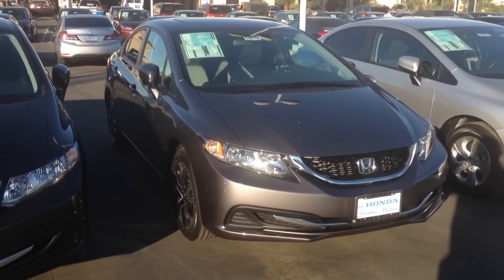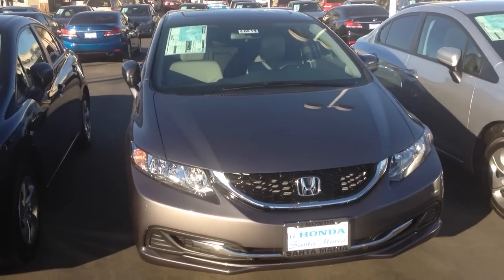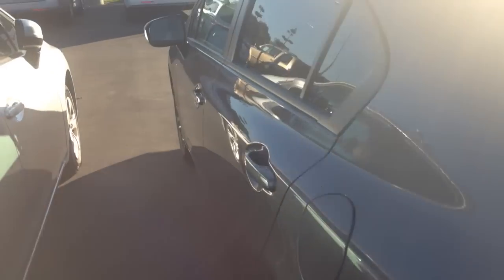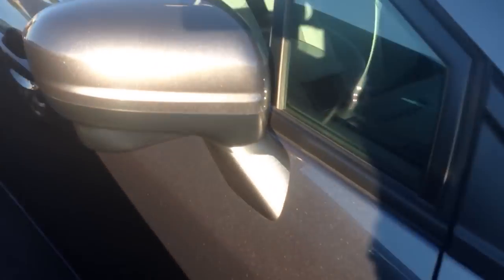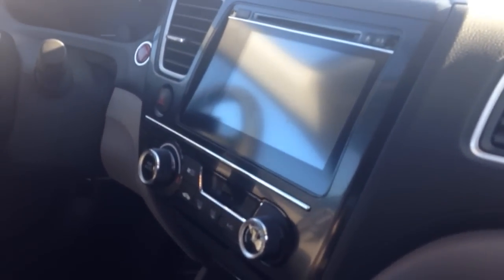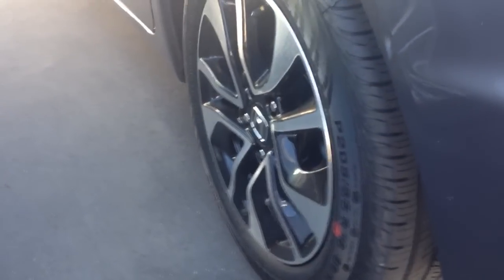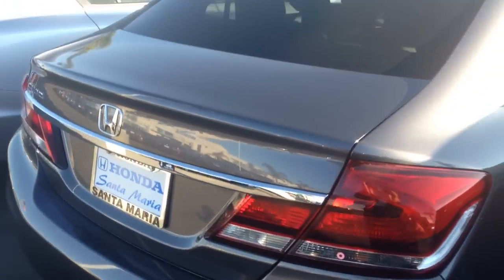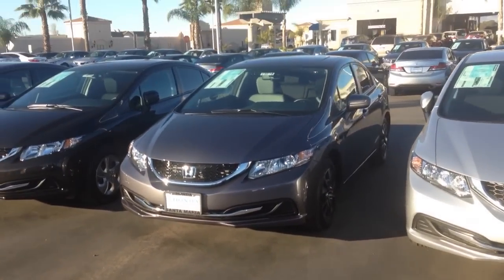2014 Honda Civic EX sedan modern steel metallic gray